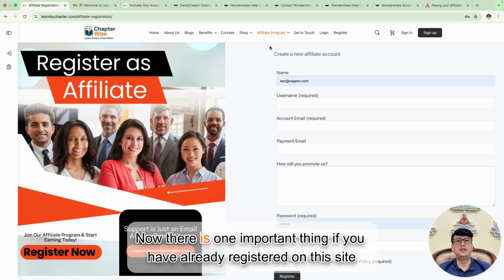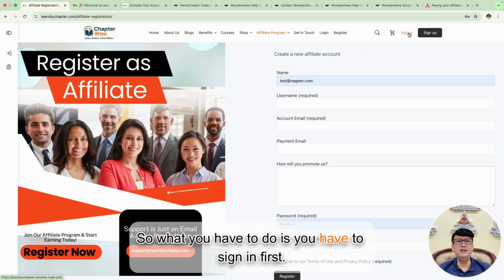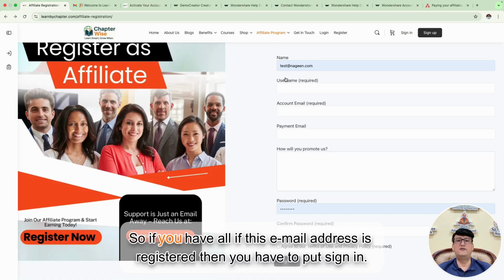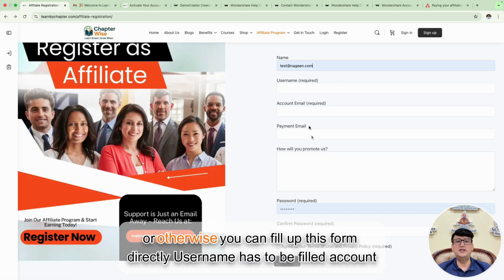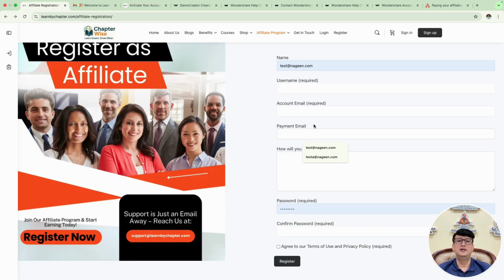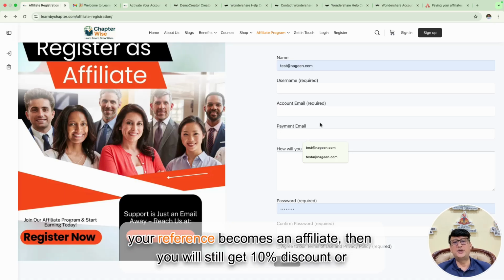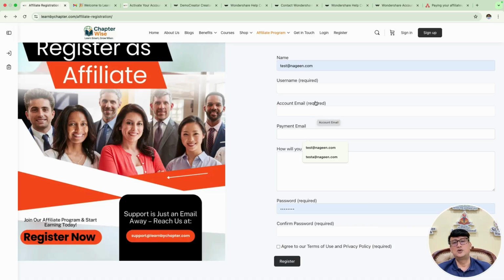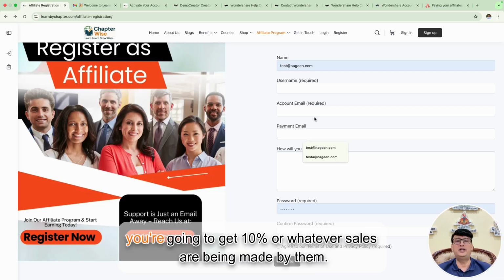How to Register as an Affiliate on LearnByChapter | Step-by-Step Guide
Want to earn while you help others learn? 🚀
This video walks you through the step-by-step process of registering as an Affiliate on LearnByChapter.com. Whether you're a student, teacher, or education enthusiast, becoming an affiliate lets you promote our courses and earn commissions with ease.

✅ Quick and simple registration
✅ Start sharing your link and earn instantly

Watch now and get started on your affiliate journey today!